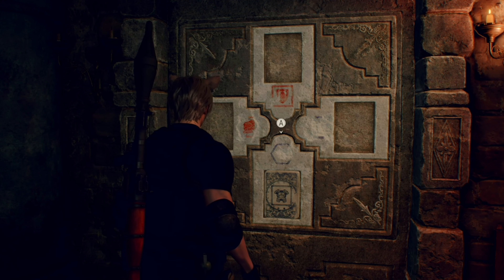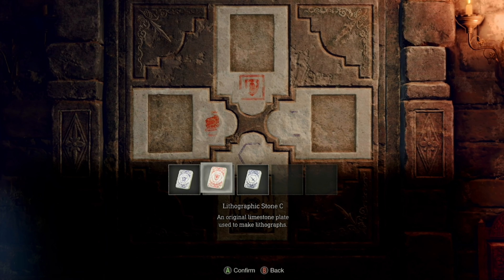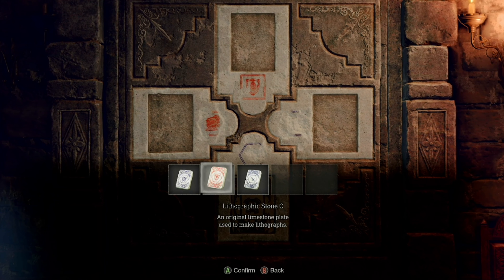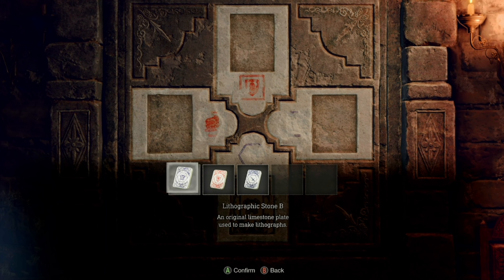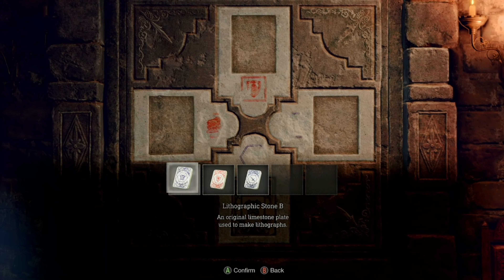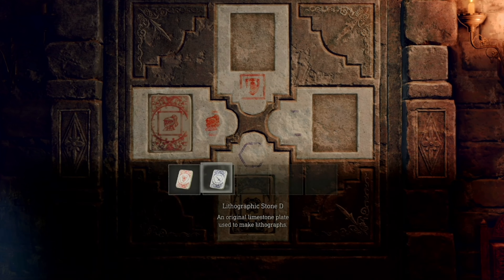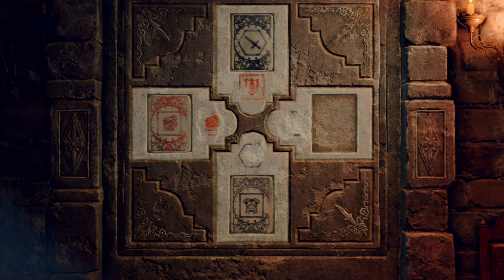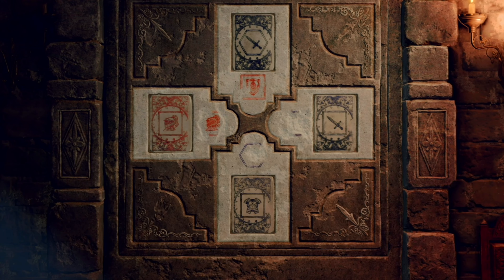Lithographic Stone Puzzle Solved FAST - Chapter 8 Puzzle - Resident Evil 4 Remake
Wellcome to iLapTheFlash

Next Games: Dead Island 2 4/28, Diablo 4 6/6, Starfield 2023, Armored Core 6 Fires of Rubicon

On occasion I might do an old game but 95%+ of what I play is only brand new releases or newly released DLC.